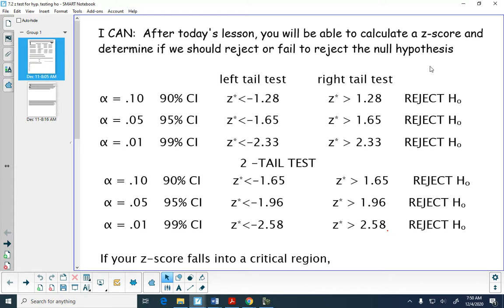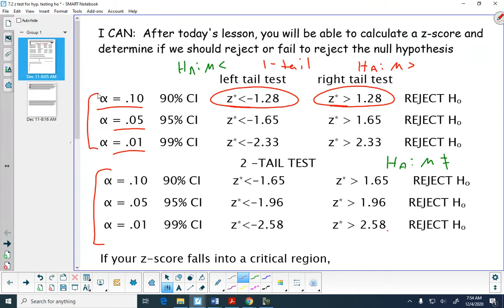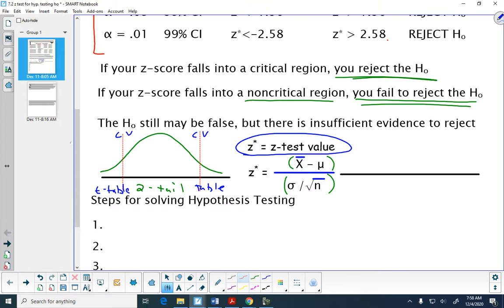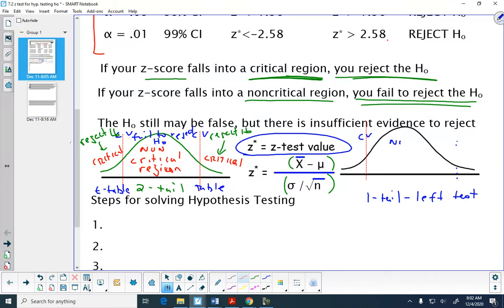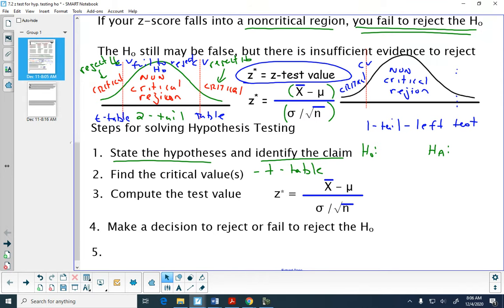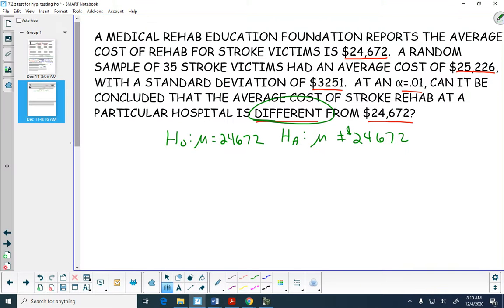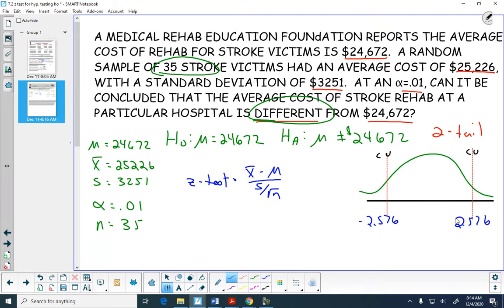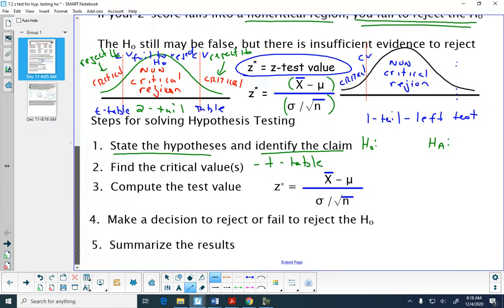Stats notes 12/4 z-test hypothesis testing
hypothesis test with a z-test